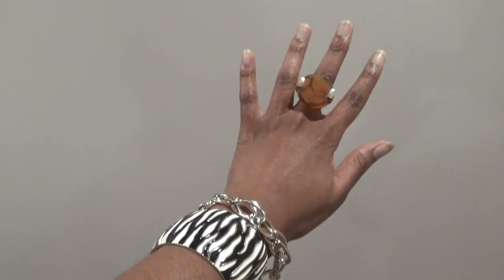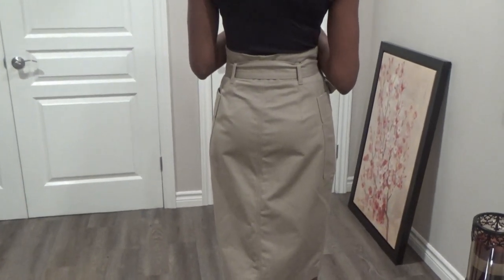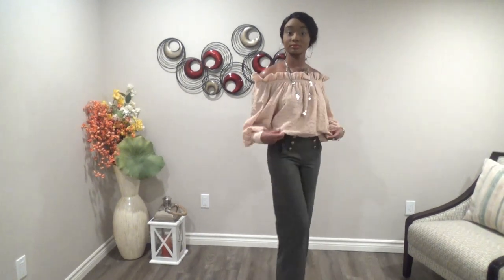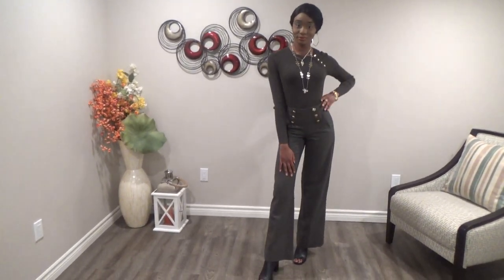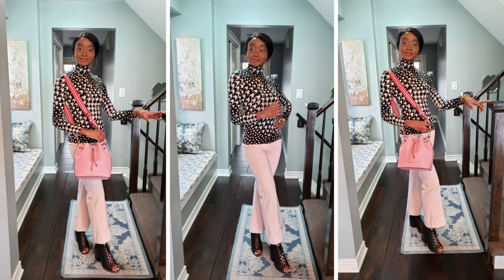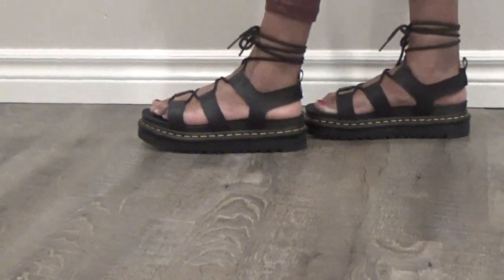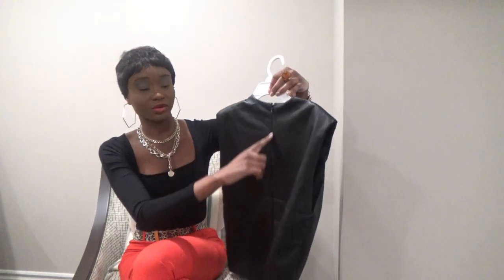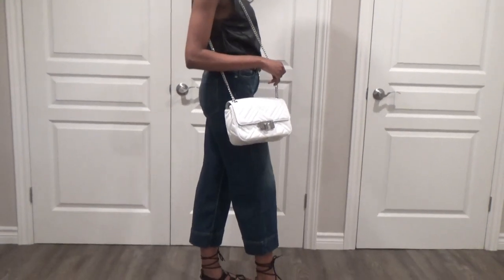H&M Fall Try On | Clothing Haul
Hey Lillianaters!:) In today's video, I am going to be going an H&M fall try on video. I will be doing a fall clothing all for my clothing pieces that I got and had from H& M.Hope you guys enjoy!:)

1.)Song: LAKEY INSPIRED - By The Pool

1.) Instagram: lillian_idahosa
2.) Snapchat: lillian.idahosa
3.) Twitter: Idahosa Lillian